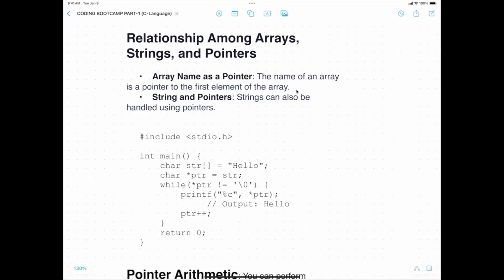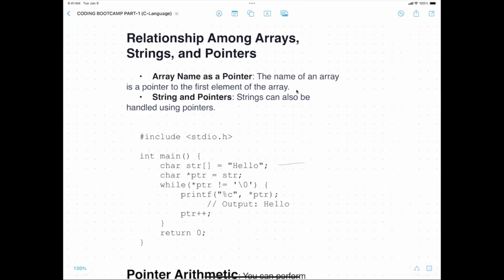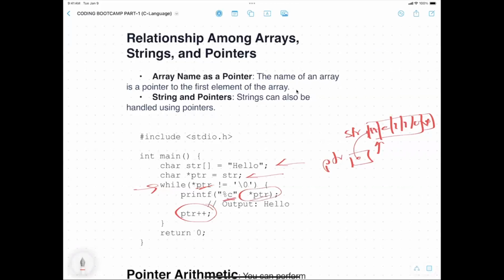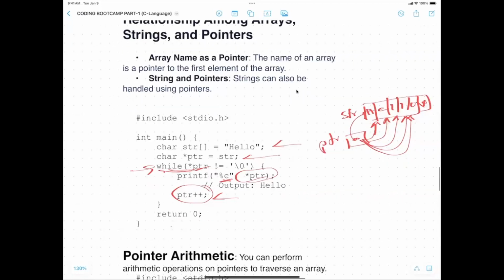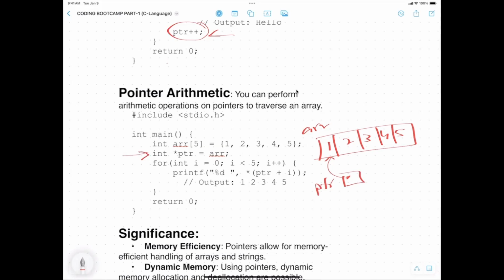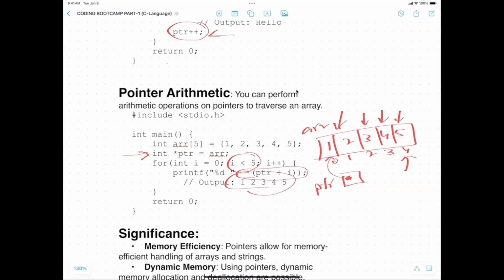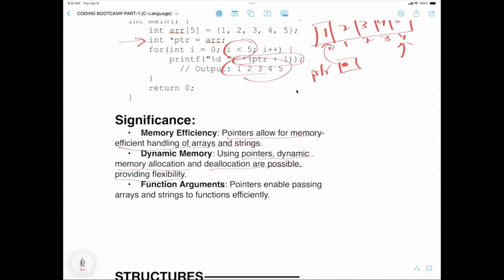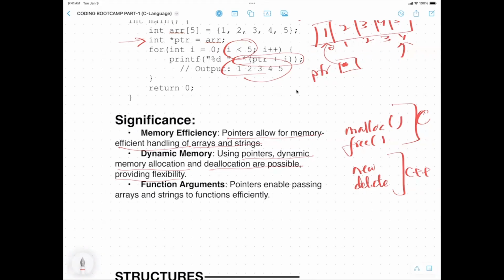Coding Bootcamp C-Language Pointer Arithmetic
📋 Pointer Arithmetic Basics: Learn how pointers enable traversal through arrays and strings. Example: incrementing a pointer moves it to the next memory location.

🔗 Strings and Null Terminator: Using pointers, a program iterates through string characters until reaching the null terminator, which marks the string's end.

🛠️ Arrays and Memory Efficiency: Demonstrates pointer-based array manipulation for memory-efficient operations. Highlights dynamic memory allocation with malloc and free in C.

📨 Function Arguments: Explains how passing pointers to functions is more efficient than passing entire arrays.

Introduction to Pointer Arithmetic:
Pointers are a cornerstone of C programming, allowing direct memory access and manipulation. Pointer arithmetic extends this functionality, enabling efficient traversal of arrays and strings, dynamic memory allocation, and simplified function arguments. This article explores the basics of pointer arithmetic with practical examples.

Basics of Pointer Arithmetic
Pointers store the memory address of variables, and arithmetic operations on pointers adjust this address to access subsequent memory locations.

Supported Operations:
Increment (++): Moves to the next memory location.
Decrement (--): Moves to the previous memory location.
Addition/Subtraction (+/-): Skips a specific number of elements.

Example:
int arr[] = {1, 2, 3, 4, 5};
int *ptr = arr; // Points to the first element
printf("%d", *(ptr + 2)); // Outputs 3 (third element)

Strings and Null Terminator:
Strings in C are arrays of characters ending with a null terminator (\0). Pointer arithmetic can traverse each character until the null terminator is reached.

Example:
char str[] = "Hello";
char *ptr = str;
while (*ptr != '\0') {
    printf("%c", *ptr); // Outputs each character
    ptr++;

Manipulating Arrays with Pointers:
Pointers simplify array manipulation by directly accessing and modifying memory addresses.

Example:
int arr[] = {10, 20, 30, 40, 50};
int *ptr = arr;
//use ptr

Dynamic Memory Allocation:
Pointers enable dynamic memory management, a critical feature for optimizing resource usage in C programs.

Example:
int *ptr = (int *)malloc(5 * sizeof(int)); // Allocates memory for 5 integers
// use ptr
free(ptr); // Frees allocated memory

Advantages of Pointer Arithmetic:
Memory Efficiency: Directly accesses and manipulates memory, reducing overhead.
Simplified Function Arguments: Pass a pointer instead of copying entire arrays or strings.
Dynamic Resource Management: Allocates and deallocates memory as needed, optimizing resource usage.

Conclusion:
Mastering pointer arithmetic is crucial for effective memory management and advanced programming in C. By using pointers to traverse arrays and strings, manage dynamic memory, and simplify function calls, programmers can write efficient and scalable code. Practice these concepts with examples to build a strong foundation in C programming.